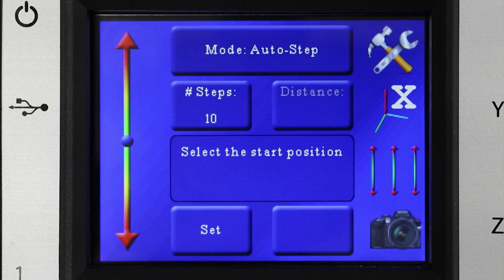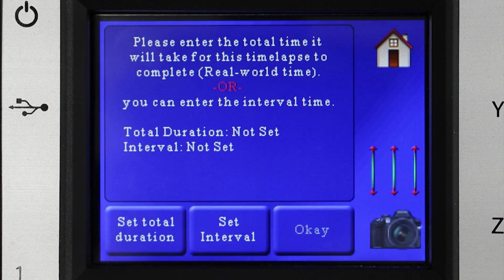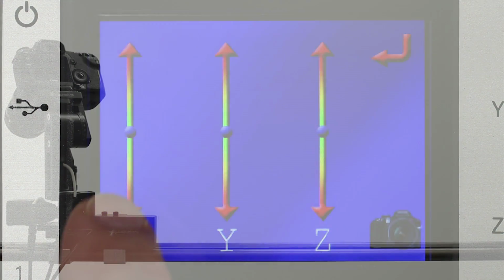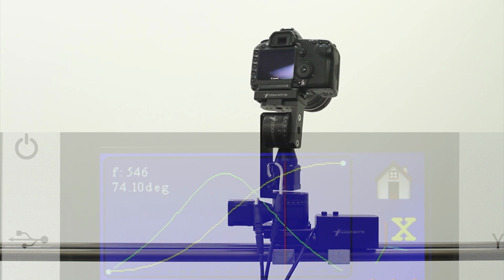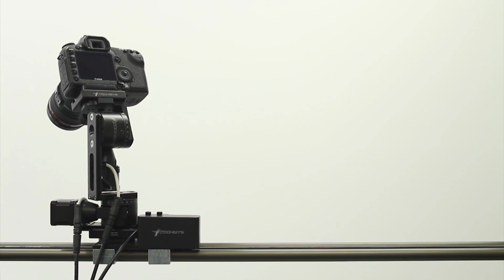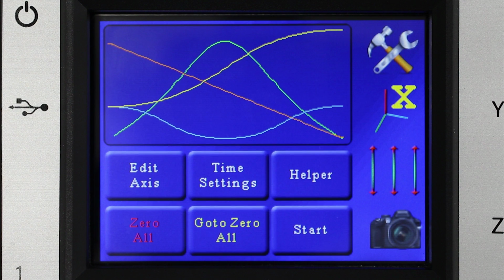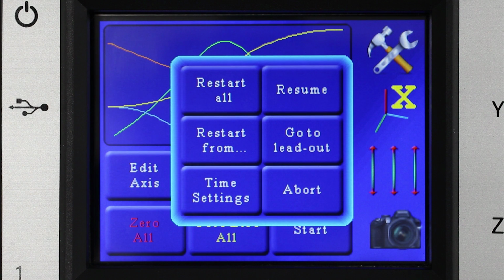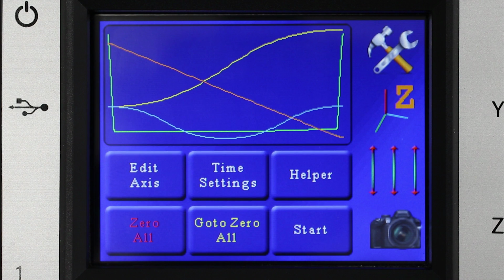Demo: StackShot 3X Time-lapse shoot move shoot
Curious how to use StackShot 3X to shoot motion-controlled time-lapse videos?  We have you covered!

This video demonstrates specific shoot-move-shoot settings for setting up a 3-axis move.  A key feature is the "Preview" option, which will allow you to check the framing of your time-lapse before committing to hours of shooting.

Please see our other videos on how to create and edit motion profiles.

Some of the features shown in this video require firmware version 1.0.01 or later.  For instructions on updating your firmware, please see: